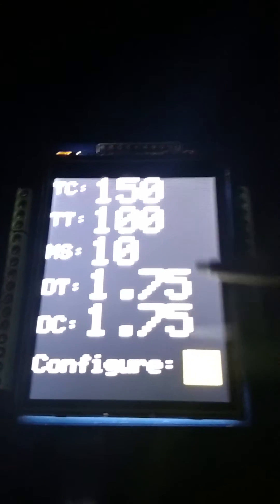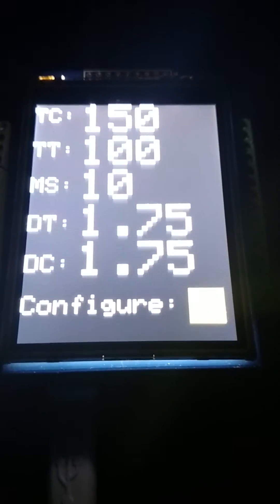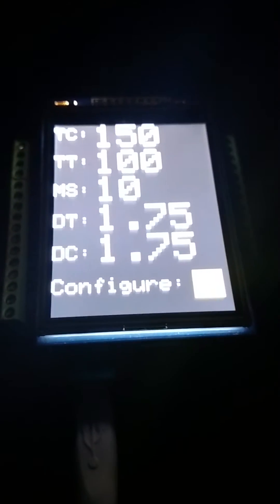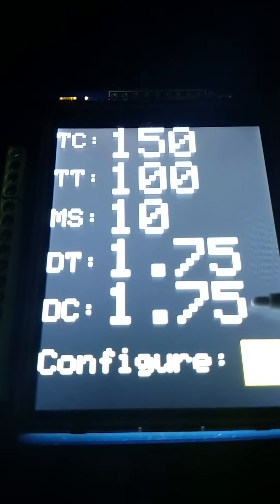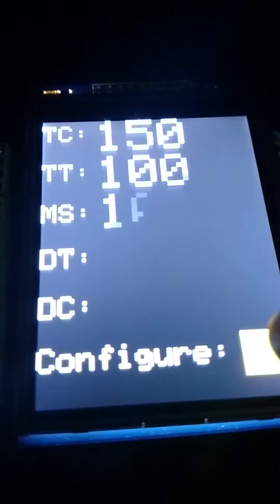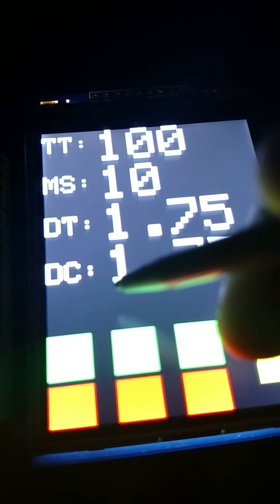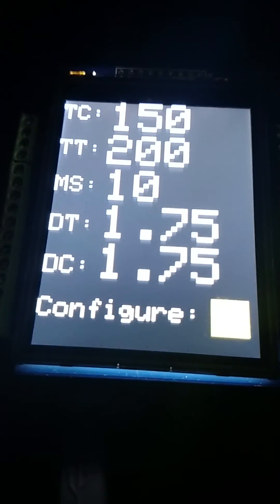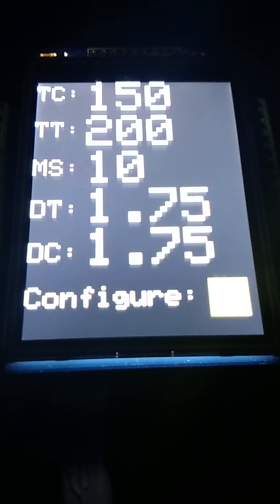Multistruder OS Example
Example of the multistruder OS that will control the multistruder tool.